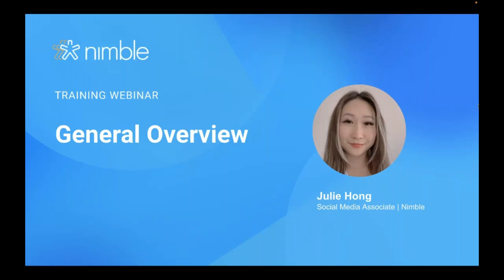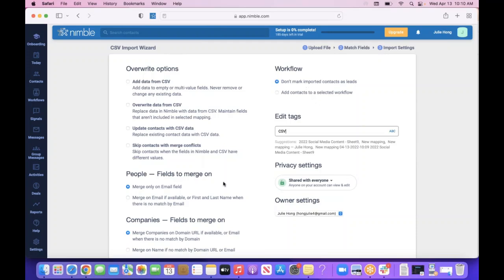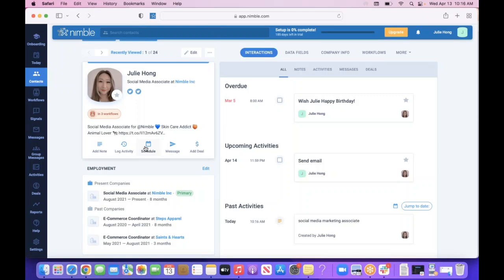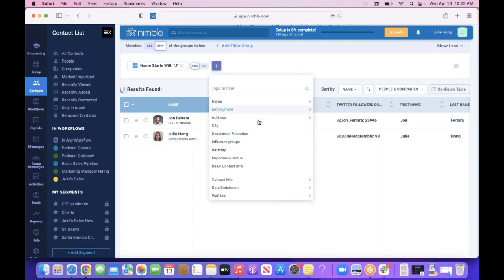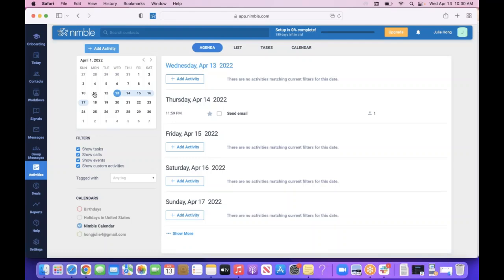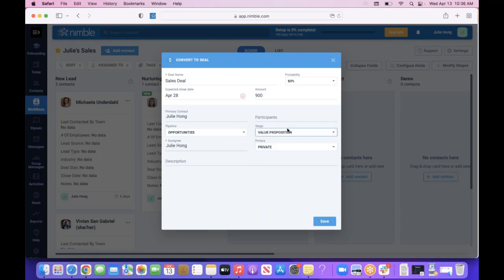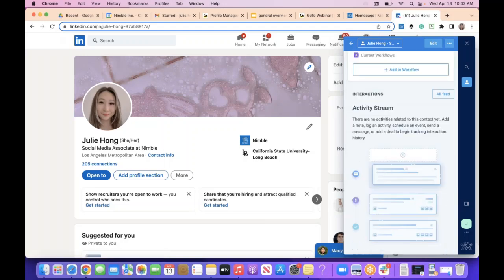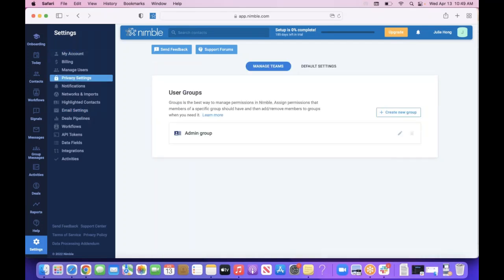Nimble 101: General Overview (4/13/2022)